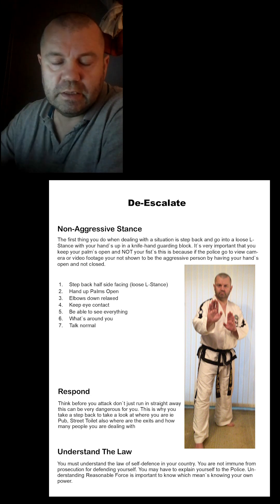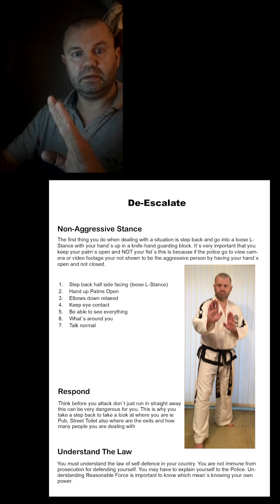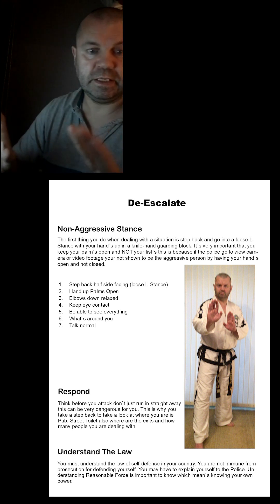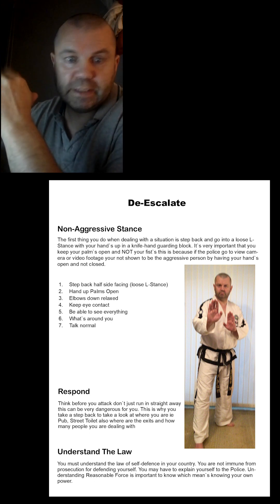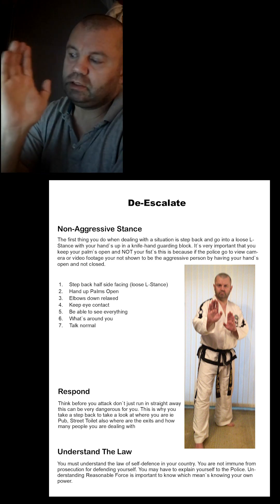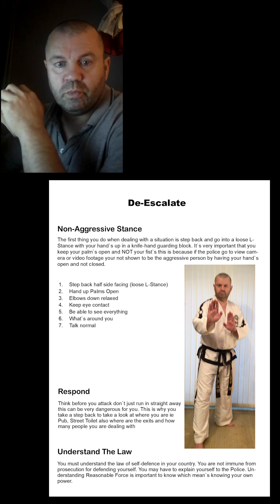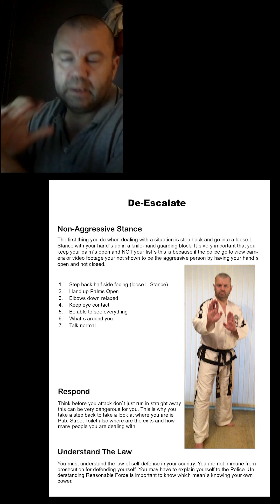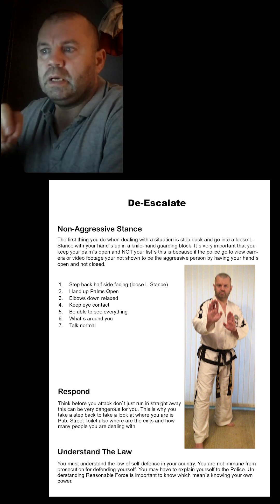De Escalate Video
Explaining how to step back in a Non-Aggressive stance